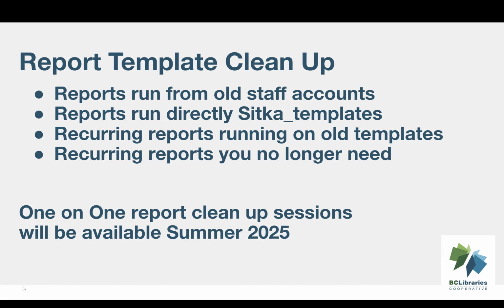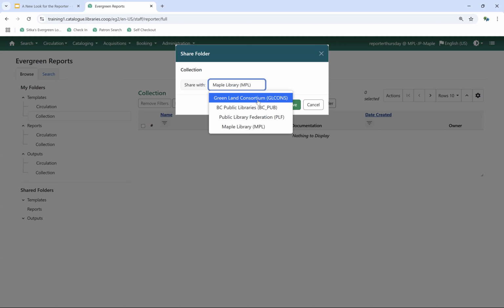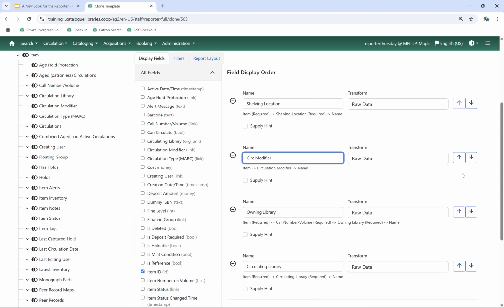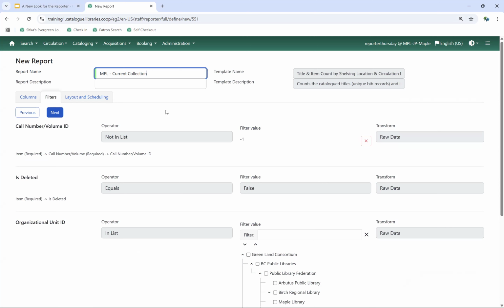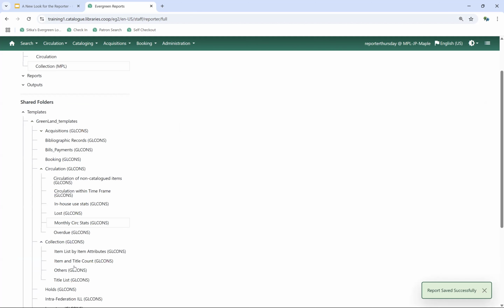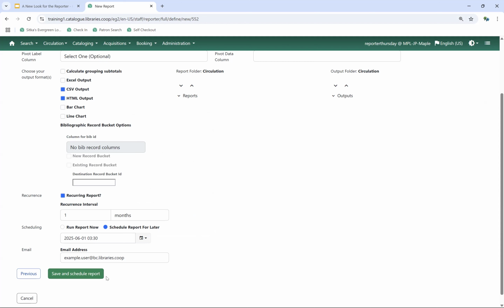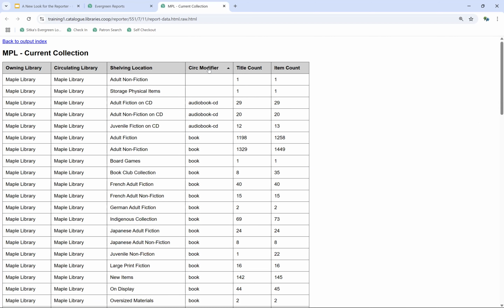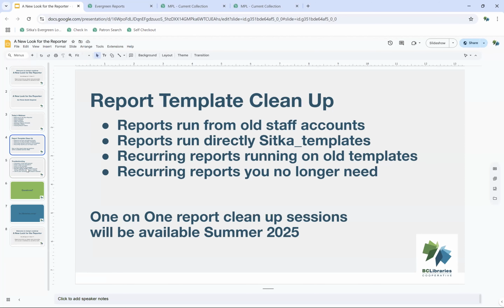A New Look for the Reporter: No Phone Booth Required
This webinar explores how to clone templates and run reports in the new reporter interface as well as discussing updates to the Sitka templates.

Introduction 00:11
Accessing the Reporter 02:30
Creating Folders 03:26
Sharing Folders 05:17
Sitka Templates 07:30
Cloning Templates 09:07
Running Reports 14:00
Recurring Reports 19:56
Viewing Report Output 26:12
Additional Changes to the Reporter 29:01
Troubleshooting 32:18

Sitka, a group of the BC Libraries Cooperative, is a consortium of libraries in British Columbia, Manitoba, and Ontario using the open source Evergreen software for their shared integrated library system. The presenter is Jennifer Pringle.